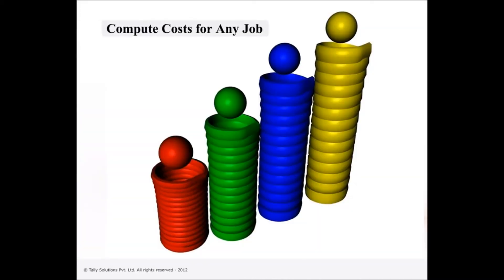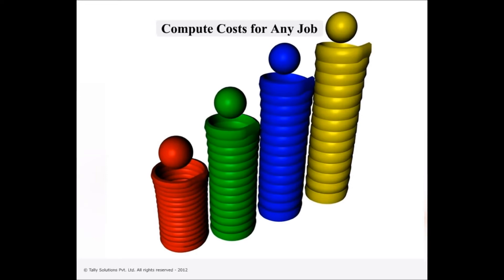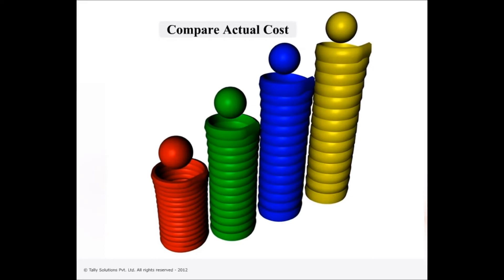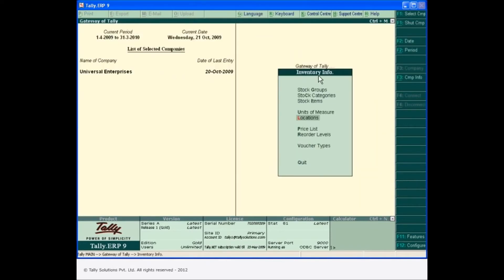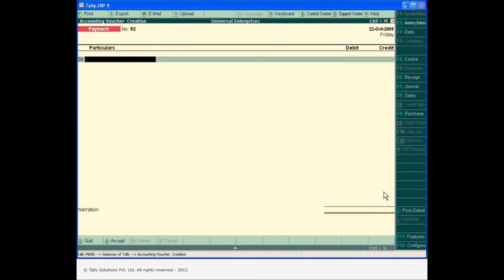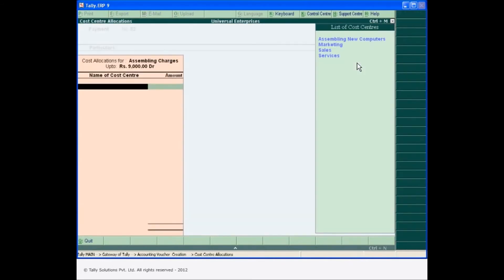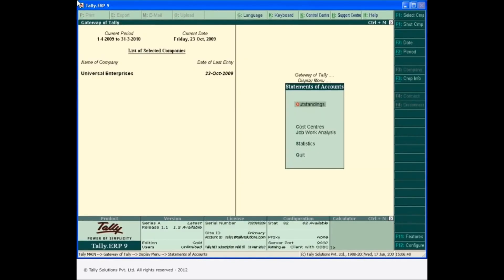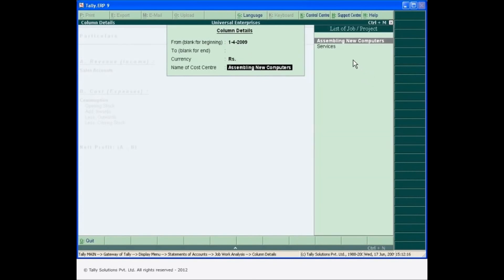Job Costing in Tally ERP 9